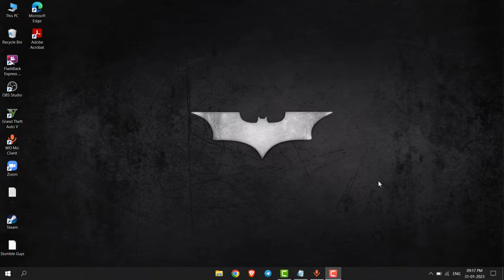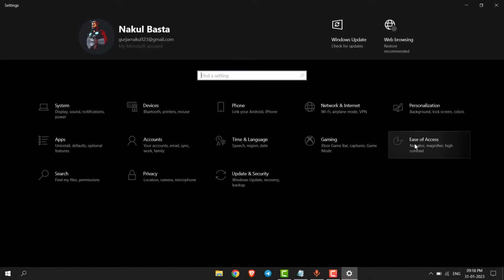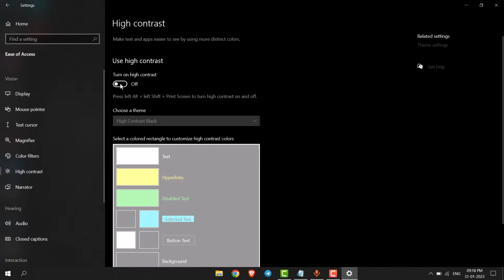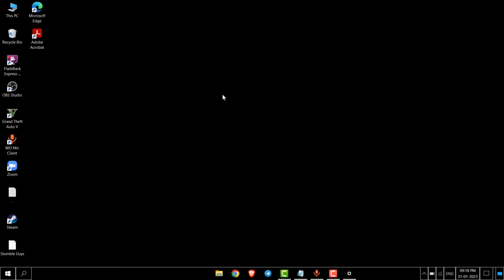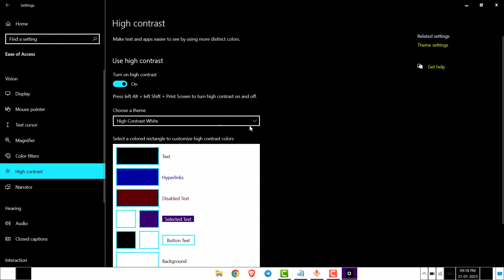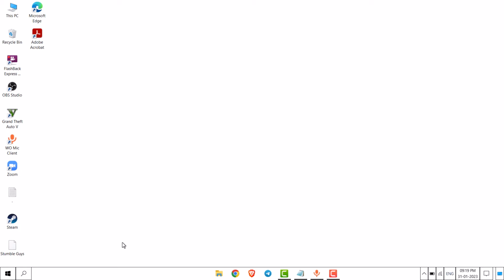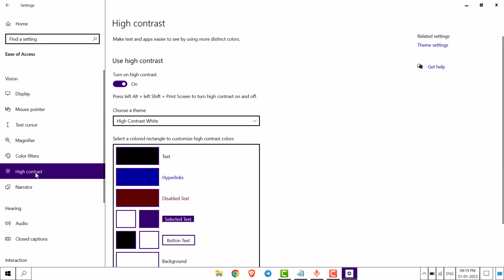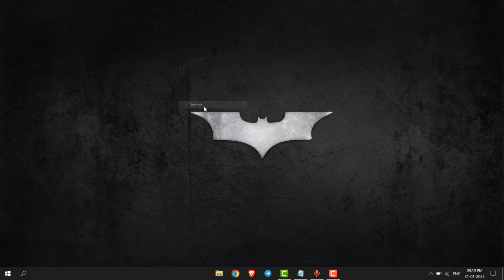How to Enable or Disable High Contrast in Windows 10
In this tutorial, we'll show you how to enable or disable high contrast in Windows 10. High contrast mode makes it easier to see and use your computer, especially for those with visual impairments. We'll walk you through the process of turning high contrast on or off, selecting from predefined themes, and even customizing your own high contrast settings. Whether you're looking to improve accessibility or just want a change in appearance, this tutorial has you covered. So why settle for a difficult-to-see display? Make your computer easier to use with this simple and straightforward tutorial!

Turn high contrast mode on or off in Windows 10.

To enable or disable high contrast in Windows 10, follow these steps:

Press the Windows key + X to open the Quick Link menu.

Click on "Control Panel."

Go to "Ease of Access."

Click on "Ease of Access Center."

In the "Explore all settings" section, click on "Make the computer easier to see."

In the "Visual Options" section, toggle the switch next to "Turn on high contrast" to enable or disable high contrast mode.

If you have enabled high contrast, you can choose from several predefined high contrast themes by clicking the drop-down menu under "High Contrast Settings."

To customize the high contrast settings, click on "High Contrast Settings" and select "Custom."

You can adjust the settings as desired and then click "Save" to apply your changes.

Note: If you're using a touch screen, you can also enable high contrast by pressing Windows key + Ctrl + C. The exact steps may vary depending on your version of Windows 10, but the basic process should be similar. If you need more help, you can consult the Windows 10 user manual or online tutorials.